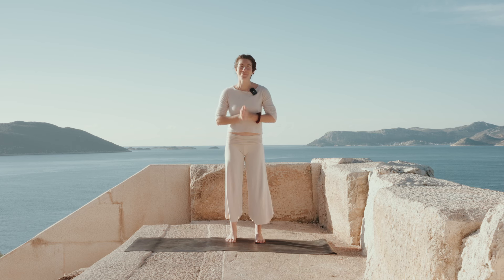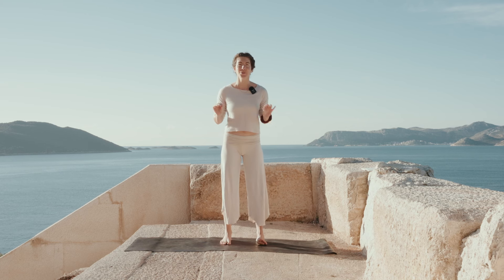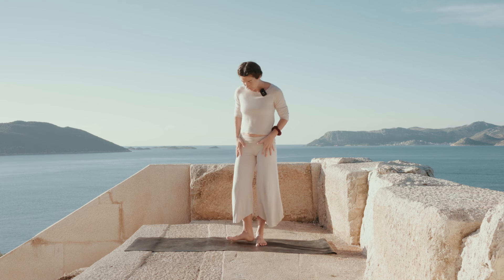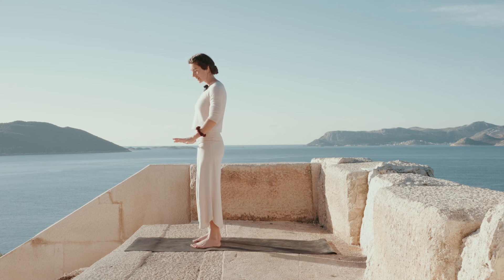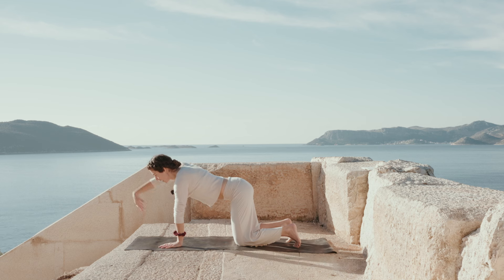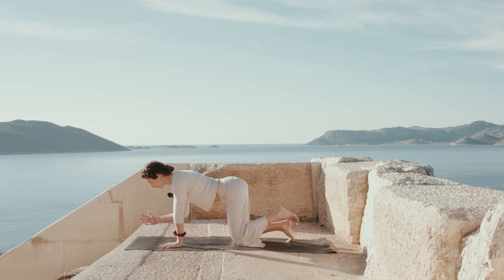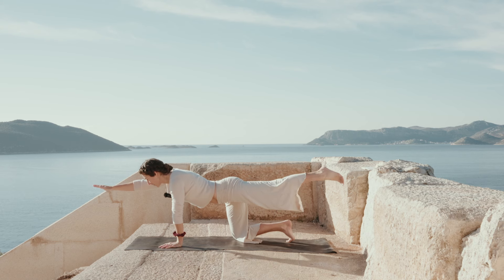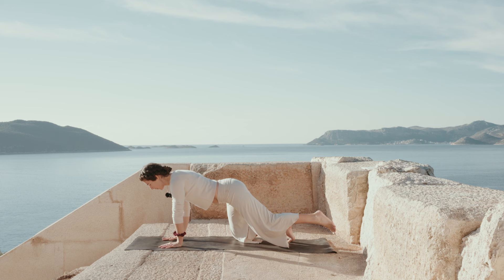How to Improve Your Balance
Are balancing poses hard for you?
If your nervous system is dystergulated, of course they are!
In this class, we will explore the safety of balances, and bring your nervous system back to regulation though gentle but challenging movements.

👉 If you would like to explore more about the mind-body connection and cultivate a healing yoga practice, join me and thousands of students in Hips Like Honey.
During this 28-day hip and soul releasing program, you’ll explore your physical and energetic body, clearing stagnation out of your system- through the hips.
Not just that, but you’ll peel away layers of stored stress and anxiety, and you’ll access nourishing stretches and movements, keeping your body flexible, strong, and healthy.

JOIN MY PROGRAMS HERE 🤸‍♀️
Self-paced online programs to develop your body + mind awareness skills and deepen your practice.

LET’S CONNECT 💌
Follow along for the journey or drop me a message. I would love to hear from you!